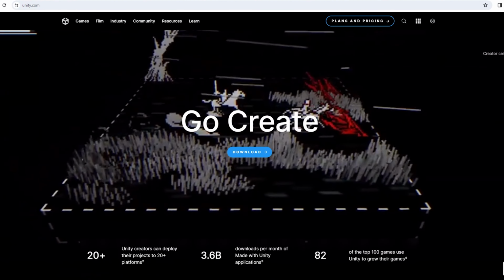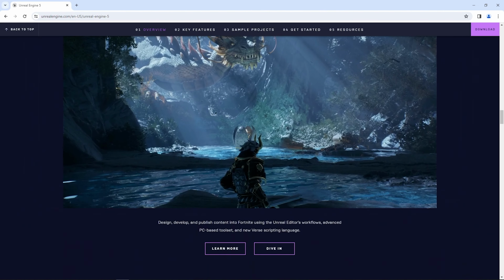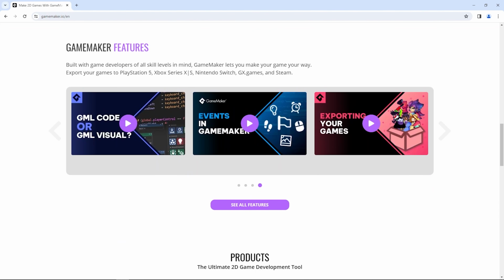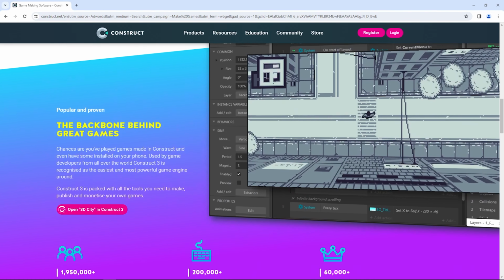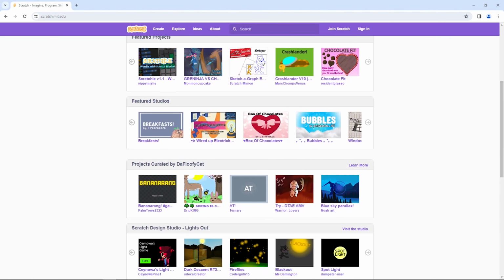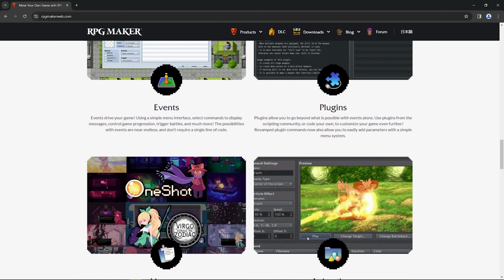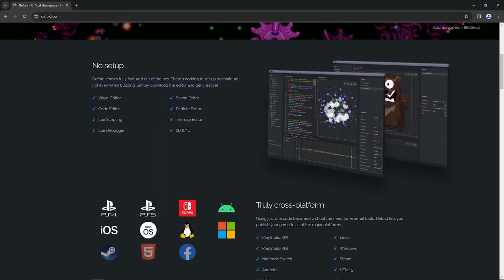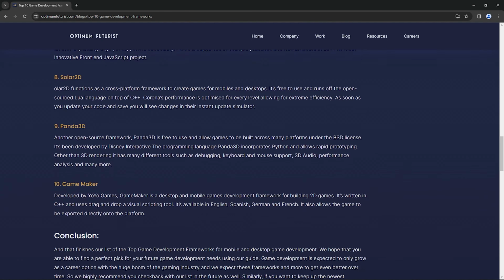Explained Every Game Engine For Beginners to Experts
🎮 Unlock the World of Game Engines: A Comprehensive Guide! 🌐

Ready to delve into the heart of game development? Join us on [Your Channel Name] as we embark on a thrilling exploration of every game engine you need to know! 🚀 From the versatile Unity to the powerhouse Unreal Engine, we've got it all covered.

🔍 Discover and Learn About:

0:00 - intro
0:33 - Unity: Your all-in-one solution for 2D and 3D game development!
0:56 - Unreal Engine: The stunning graphics and royalty-free experience for 3D masterpieces!
1:20 - Godot: Open-source simplicity and flexibility for both 2D and 3D projects!
1:37 - GameMaker Studio: The go-to engine for seamless 2D game development!
2:00 - Source: Powering classics like Half-Life and Portal, shaping gaming history!
2:18 - Construct: Dive into HTML5 game development with this user-friendly gem!
2:39 - CryEngine: Cutting-edge graphics and physics for your AAA dreams!
3:00 - Scratch: The educational playground for budding programmers!
3:14 - Clickteam Fusion: From beginners to pros, rapid development made easy!
3:33 - RPG Maker: Craft your own epic tales with this RPG-focused engine!
3:50 - GDevelop: Open-source magic for 2D and 3D game creation!
4:05 - BuildBox: No-code, rapid development for games without the hassle!
4:20 - Defold: Collaborative efficiency for cross-platform game development!
4:36 - Phaser: A robust framework for creating browser-based games with ease!
4:50 - Frameworks: The building blocks that make game development a breeze!
5:06 - Conclusion: Best Engine?
5:50 - Outro

🏆 Conclusion:
Which is the ultimate game engine? For jaw-dropping 3D experiences, Unreal Engine takes the crown. If 2D is your realm, GameMaker Studio steals the spotlight with its user-friendly interface and powerful features.

Whether you're a seasoned developer or a gaming enthusiast, this video is your passport to the diverse world of game engines. Happy coding, and may your games be legendary! 🚀🕹️